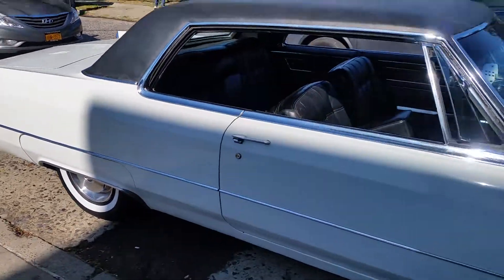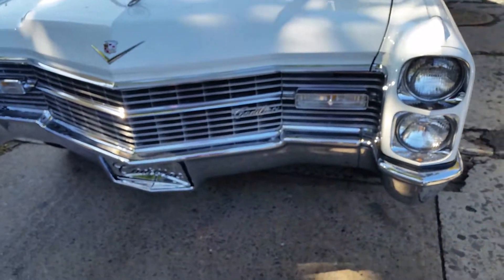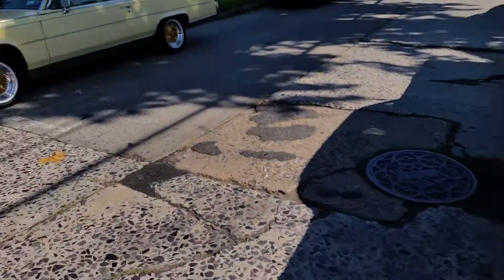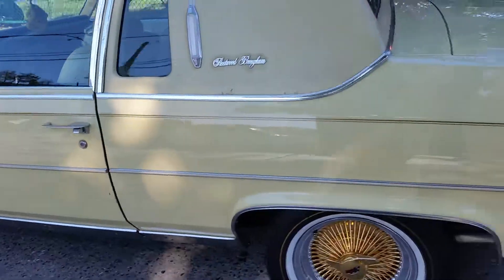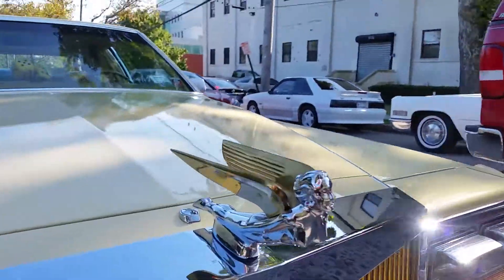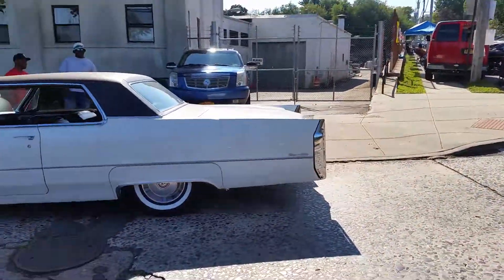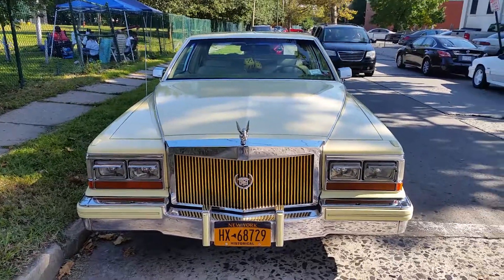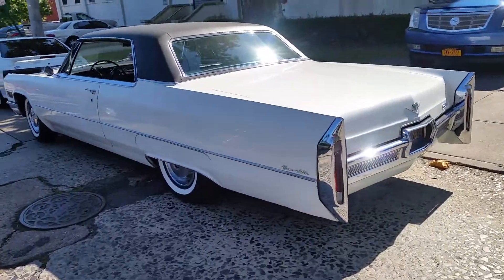1966 Cadillac Coupe DeVille & 1980 Cadillac Fleetwood Brougham Coupe walkaround